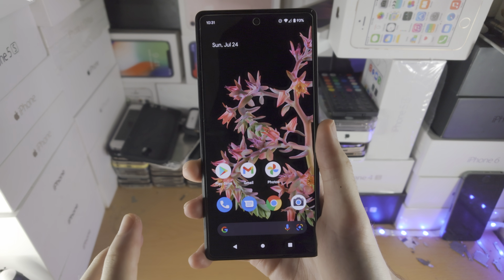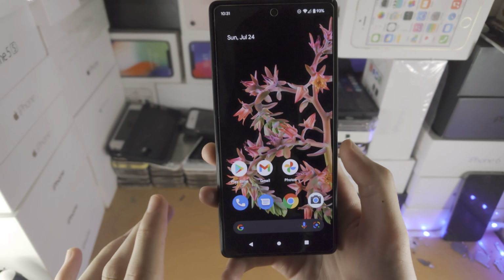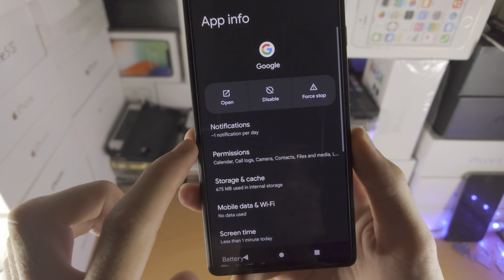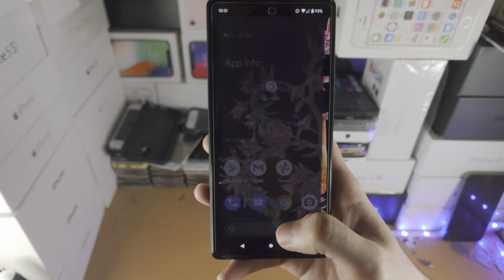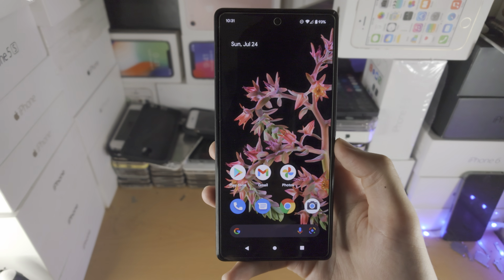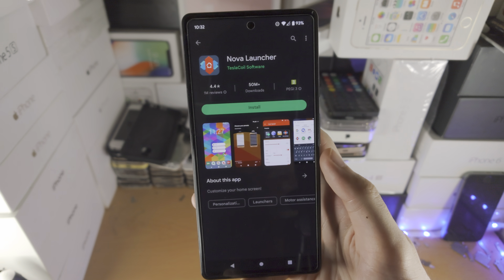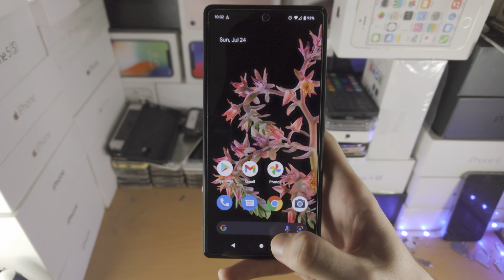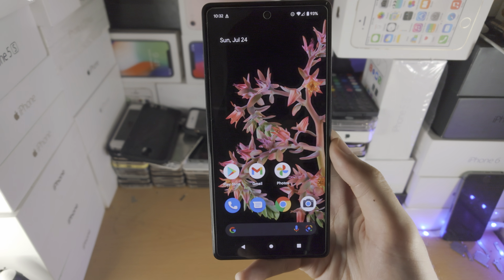Google Pixel 6 / 6 Pro how to remove Google Search Bar from Home Screen!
How to remove google search bar from home screen on Google Pixel 6 / 6 Pro | easily remove the Google icon bar on the Pixel 6! Do you own the Google Pixel 6 / 6 Pro and want to remove the Google Search Bar? If so, this video is for you! I will teach you how to remove the google search bar from the home screen of your Google Pixel 6 & 6 Pro in this tutorial.